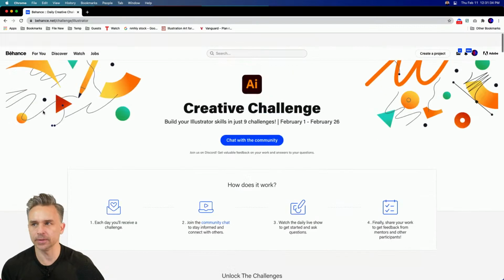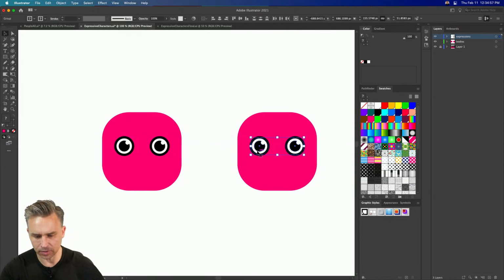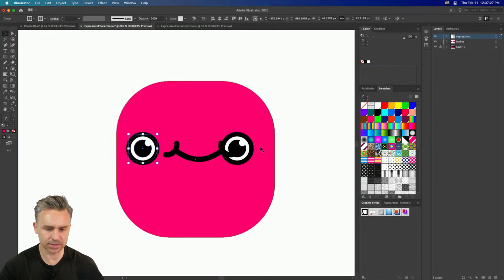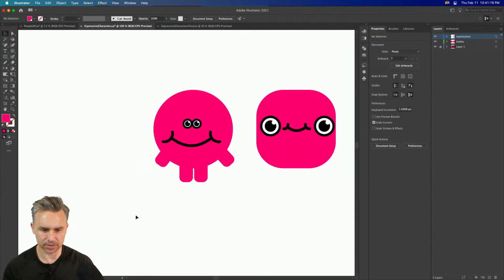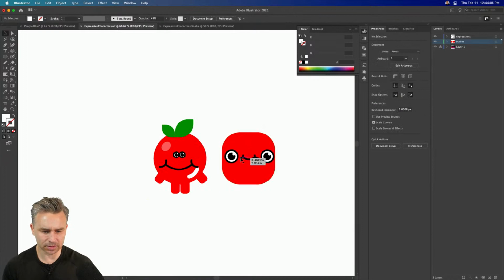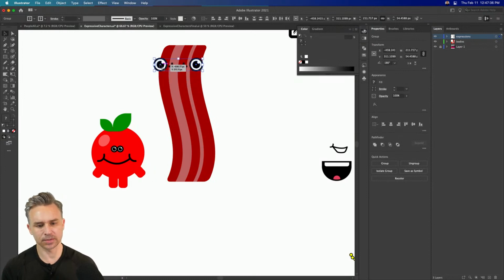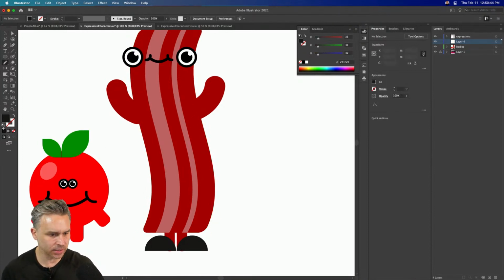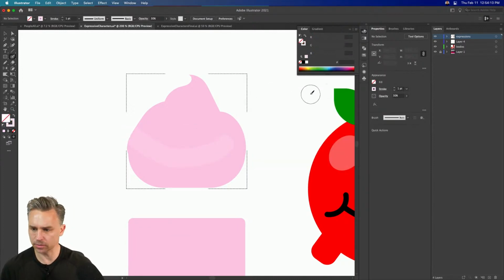Illustrator Daily Creative Challenge - Expressive Characters | Adobe Creative Cloud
Challenge: Bring characters to life by modifying shapes using distort tools.

Join your host each morning at 11:30am PT to learn how to approach each challenge using Illustrator. Complete 9 challenges by Friday, February 12th and you’ll be on your way to sharpening your skills. Get your questions answered, see what the community is creating and get feedback on your work!